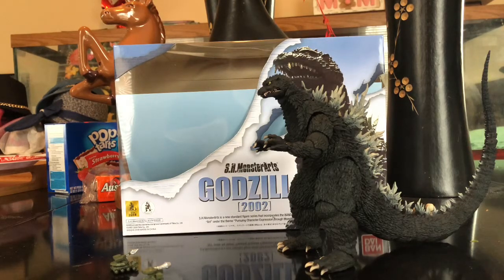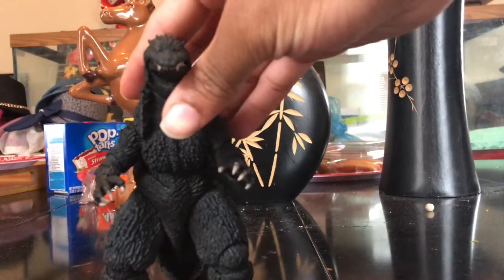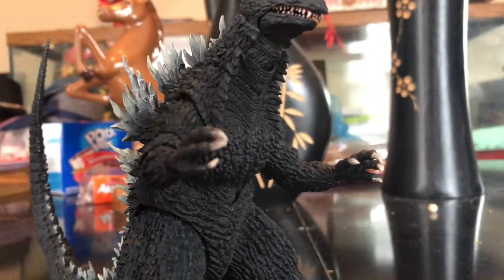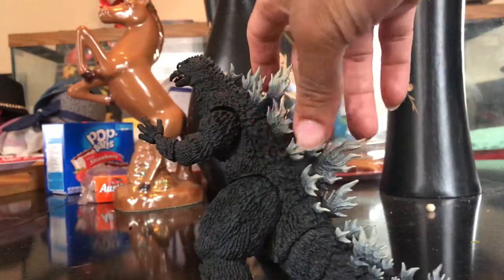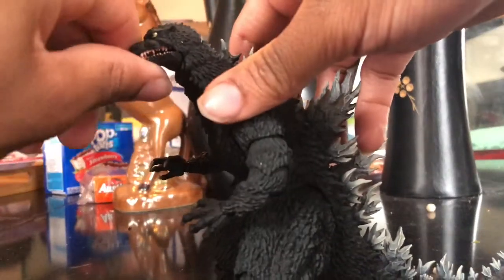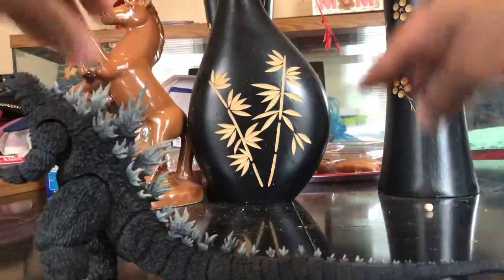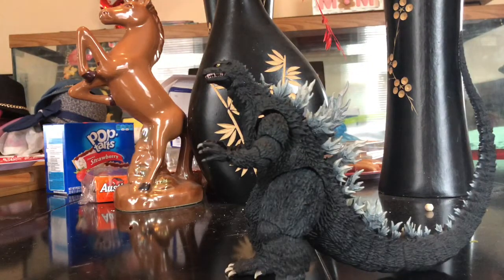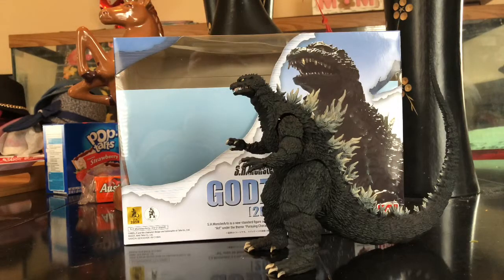Sh Monsterarts Godzilla 2002 Figure Review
One of my favorite Godzilla designs